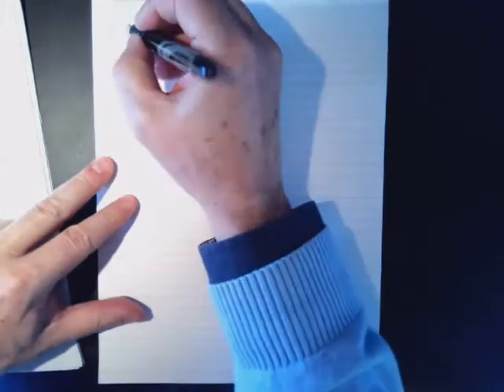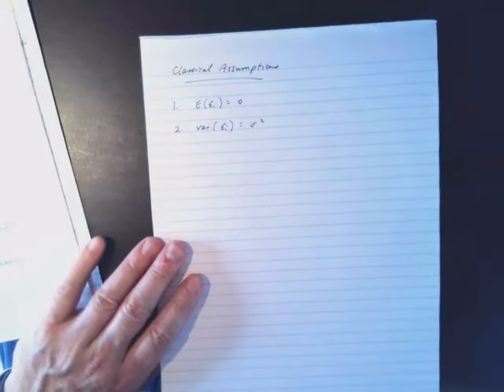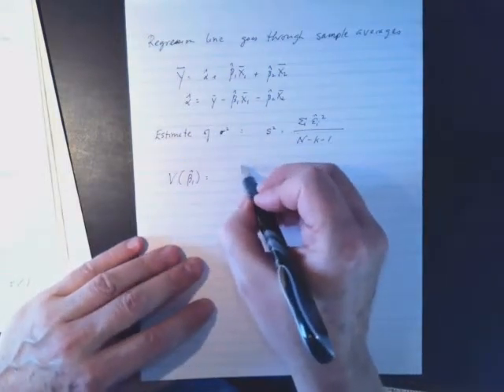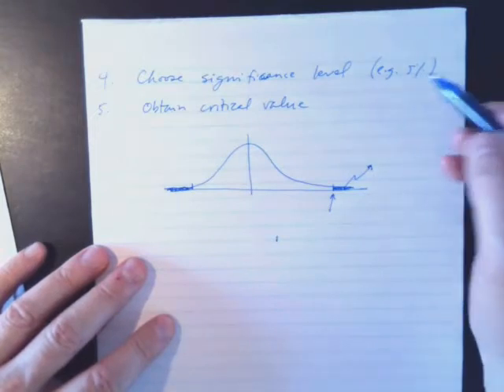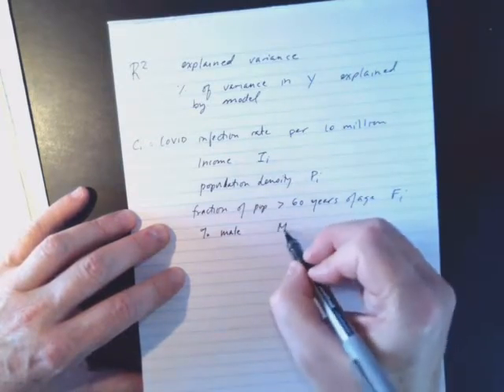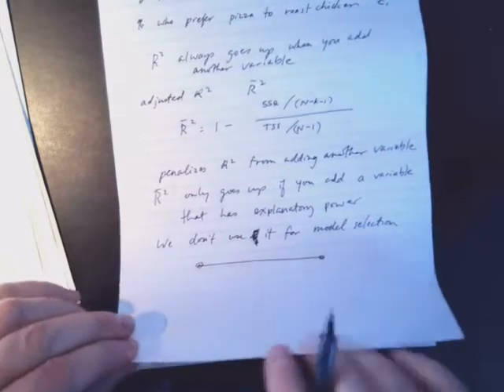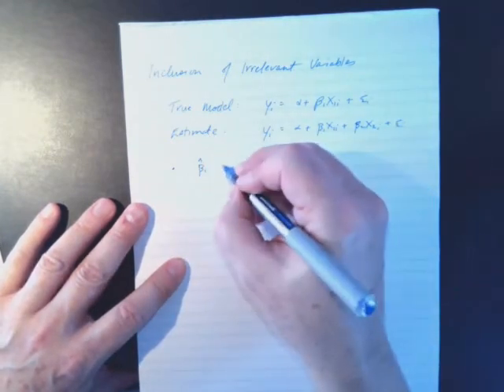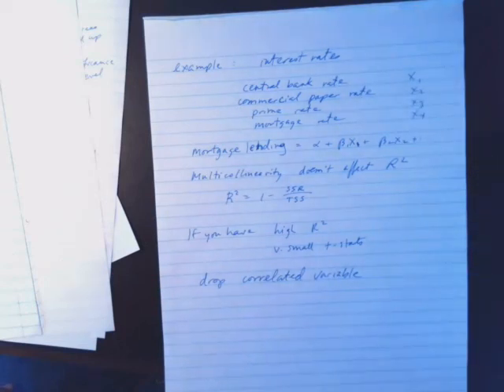Lecture 7.1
Multiple regression: Classical assumptions, properties of estimator, choice of variables